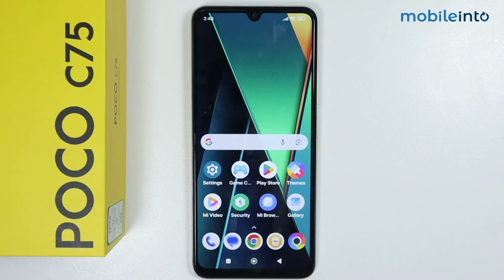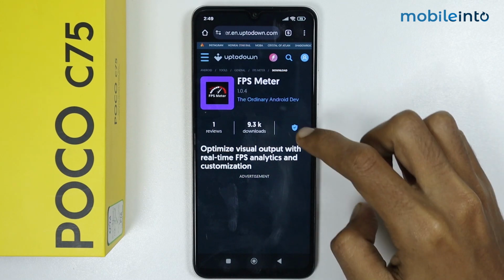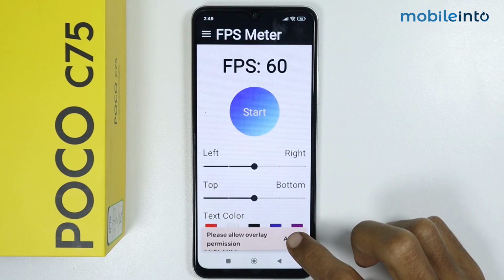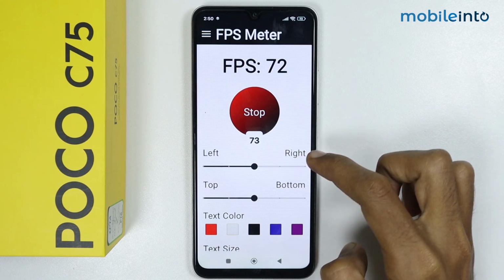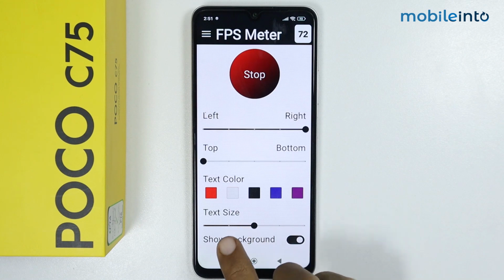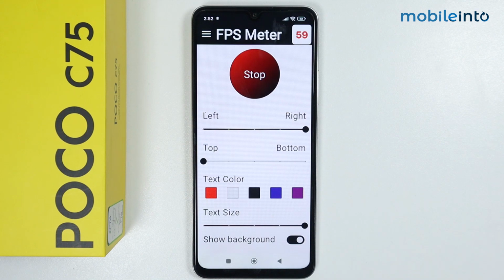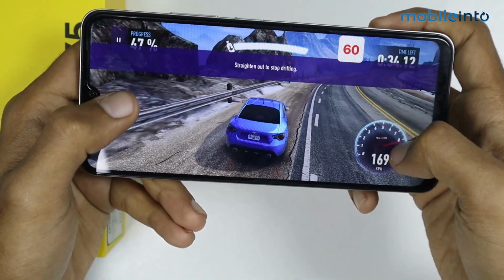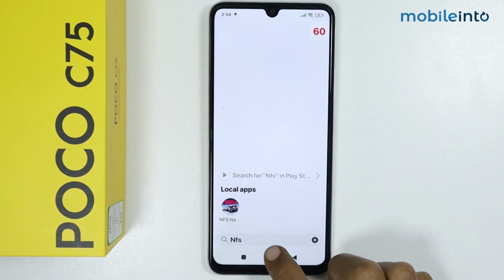Enable Fps Meter in Any Poco Phone - Turn ON Fps Monitoring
How to enable fps meter in any poco phone. To turn on fps meter or enable fps monitoring on any poco phone, follow these steps.